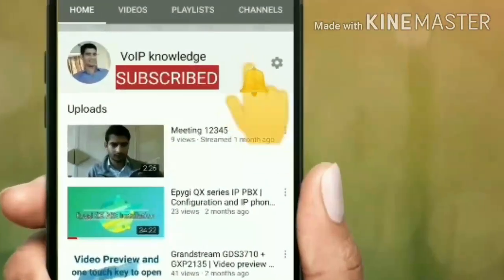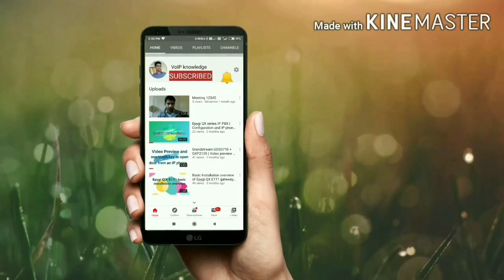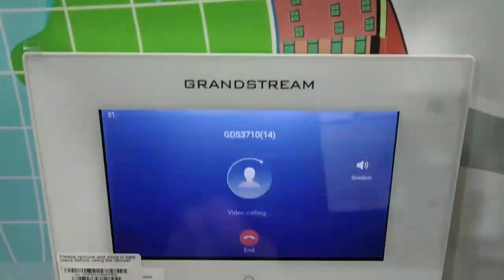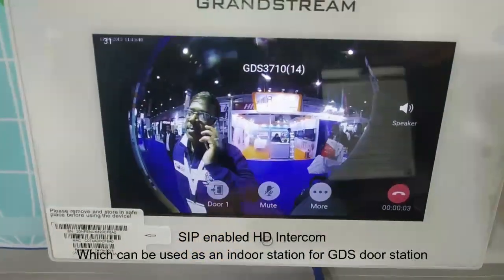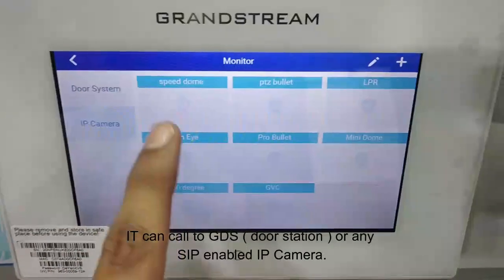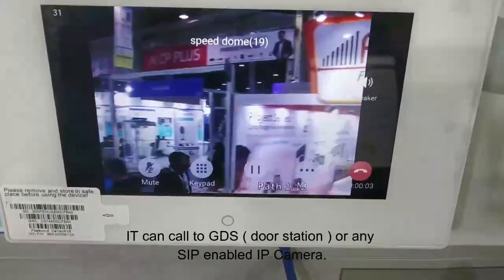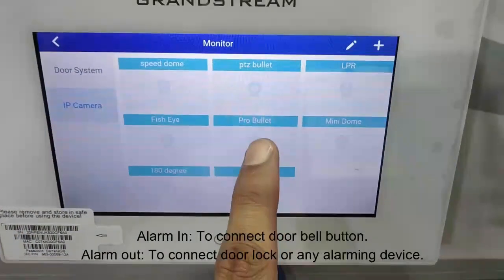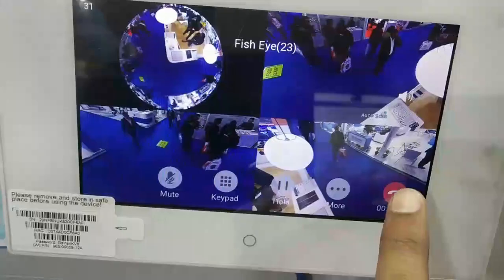Grandstream GSC3570 Setup - Indoor station for GDS3710 - IP Camera monitor - control station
The GSC series of HD Intercom and Facility Control Station provide dedicated devices to manage door access, video surveillance cameras, intercoms, building communications and more.

Setup Grandstream GSC3570
Grandstream GSC3570 installation guide
How to configure Grandstream GSC3570
Grandstream GSC3570 intercom setup
GSC3570 facility control station setup
Grandstream GSC3570 configuration tutorial
GSC3570 with SIP devices setup
Grandstream GSC3570 IP intercom
Grandstream GSC3570 PBX integration
Grandstream GSC3570 access control system setup
Setup Grandstream GDS3710
Grandstream GDS3710 installation guide
How to configure Grandstream GDS3710
GDS3710 video door phone setup
Grandstream GDS3710 SIP configuration
GDS3710 IP intercom setup